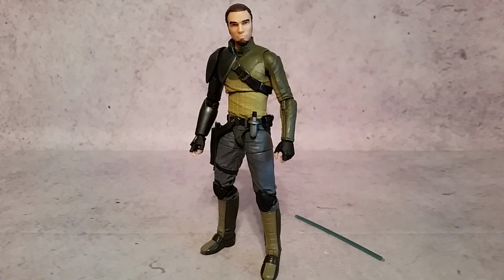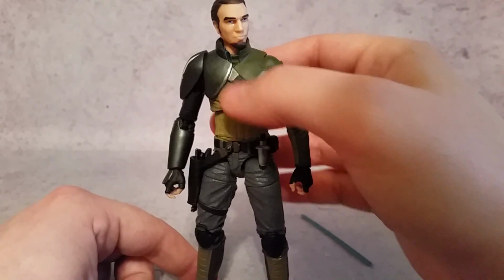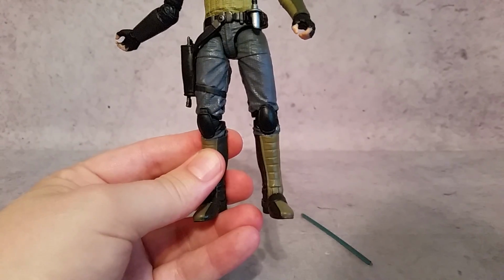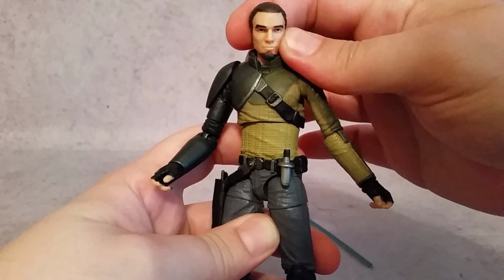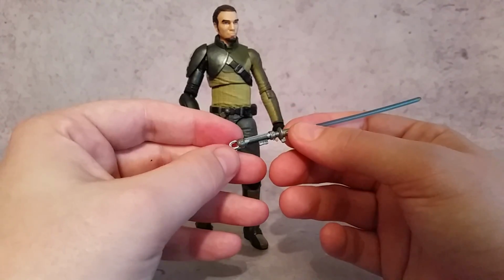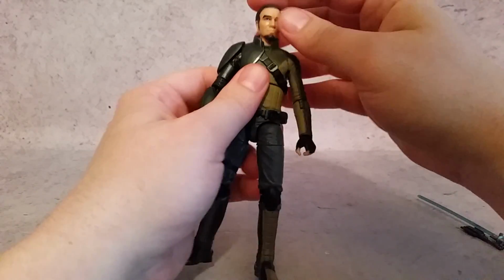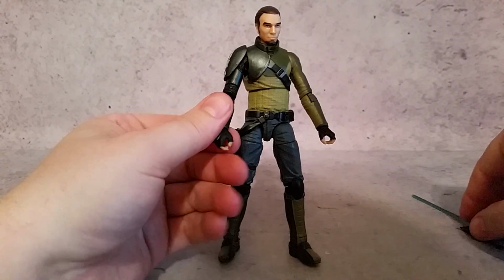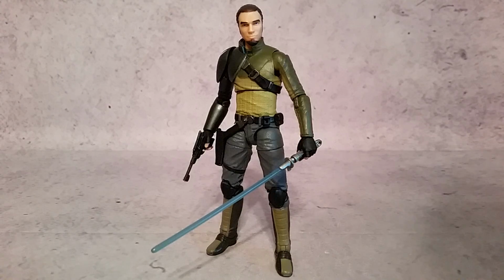Kanan Jarrus #19 - Star Wars Rebels 6" Black Series Action Figure Review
Taking a look at Kanan Jarrus #19 from Star Wars Rebels from the 6 inch Black series line.